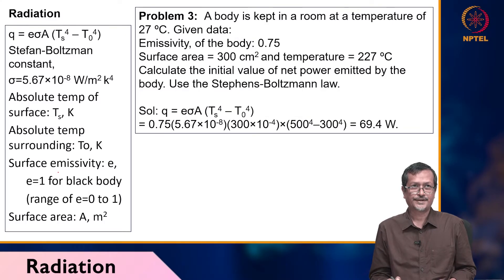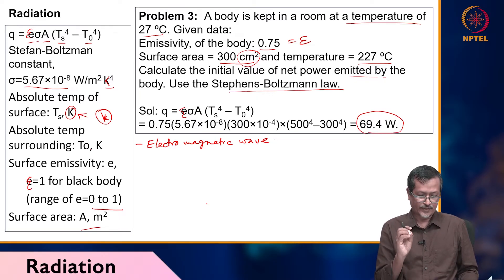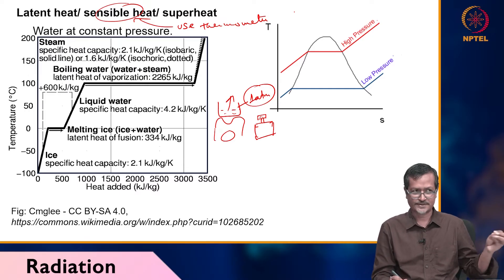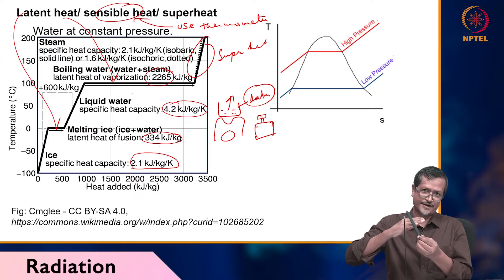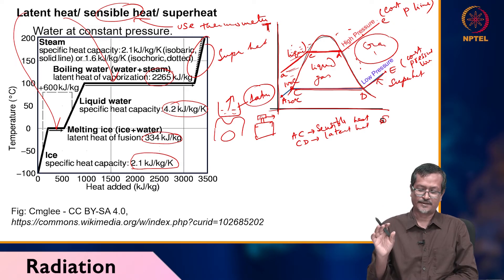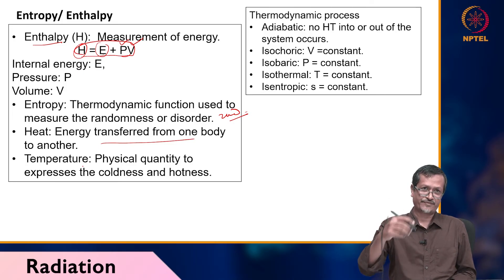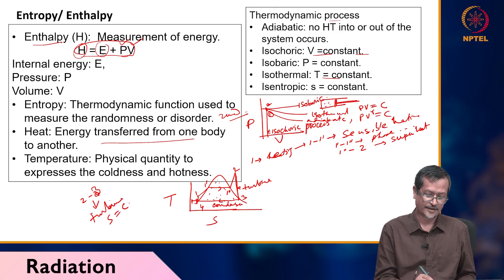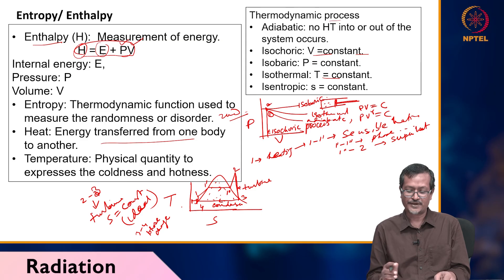W2L4_Radiation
Radiation, entropy, enthalpy, various thermodynamic processes